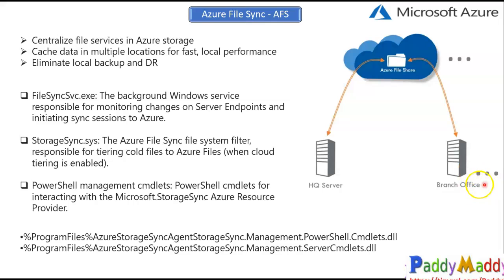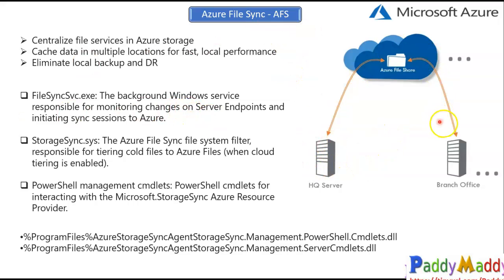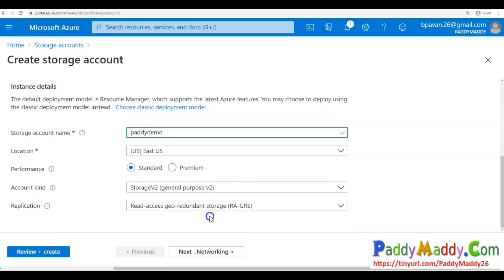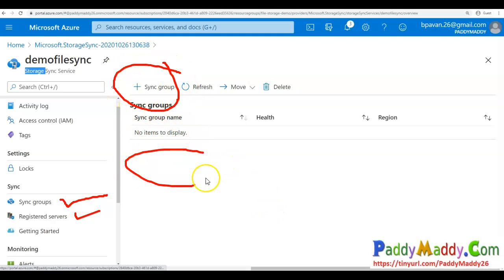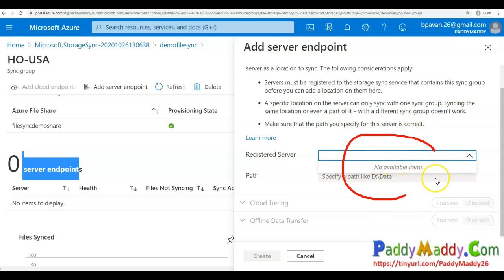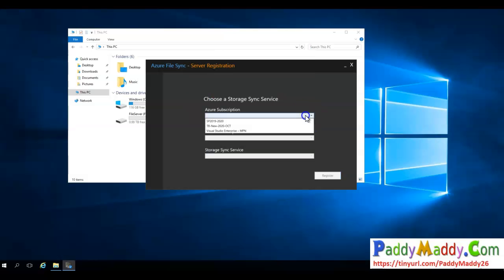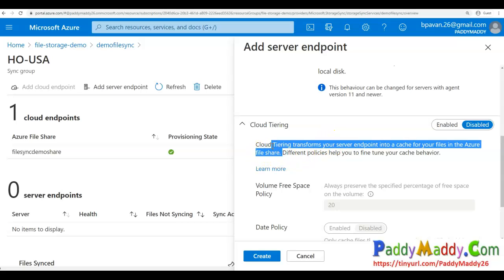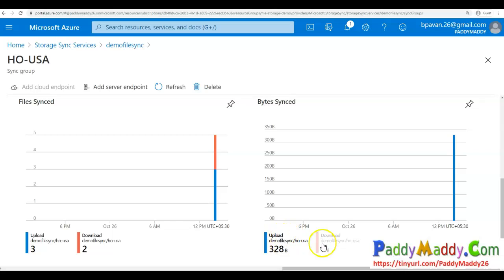Deploy and Design Azure File Sync Step by step with Demo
Use Azure File Sync to centralize your organization's file shares in Azure Files, while keeping the flexibility, performance, and compatibility of an on-premises file server. Azure File Sync transforms Windows Server into a quick cache of your Azure file share. You can use any protocol that's available on Windows Server to access your data locally, including SMB, NFS, and FTPS. You can have as many caches as you need across the world.
Azure File Sync is a service that allows you to cache a number of Azure file shares on an on-premises Windows Server or cloud VM.

This article introduces you to Azure File Sync concepts and features. Once you are familiar with Azure File Sync, consider following the Azure File Sync deployment guide to try out this service.
The files will be stored in the cloud in Azure file shares. Azure file shares can be used in two ways: by directly mounting these serverless Azure file shares (SMB) or by caching Azure file shares on-premises using Azure File Sync. Which deployment option you choose changes the aspects you need to consider as you plan for your deployment.

Direct mount of an Azure file share: Since Azure Files provides SMB access, you can mount Azure file shares on-premises or in the cloud using the standard SMB client available in Windows, macOS, and Linux. Because Azure file shares are serverless, deploying for production scenarios does not require managing a file server or NAS device. This means you don't have to apply software patches or swap out physical disks.

Cache Azure file share on-premises with Azure File Sync: Azure File Sync enables you to centralize your organization's file shares in Azure Files, while keeping the flexibility, performance, and compatibility of an on-premises file server. Azure File Sync transforms an on-premises (or cloud) Windows Server into a quick cache of your Azure file share.

Azure file share: An Azure file share is a serverless cloud file share, which provides the cloud endpoint of an Azure File Sync sync relationship. Files in an Azure file share can be accessed directly with SMB or the FileREST protocol, although we encourage you to primarily access the files through the Windows Server cache when the Azure file share is being used with Azure File Sync. This is because Azure Files today lacks an efficient change detection mechanism like Windows Server has, so changes to the Azure file share directly will take time to propagate back to the server endpoints.
Server endpoint: The path on the Windows Server that is being synced to an Azure file share. This can be a specific folder on a volume or the root of the volume. Multiple server endpoints can exist on the same volume if their namespaces do not overlap.
Sync group: The object that defines the sync relationship between a cloud endpoint, or Azure file share, and a server endpoint. Endpoints within a sync group are kept in sync with each other. If for example, you have two distinct sets of files that you want to manage with Azure File Sync, you would create two sync groups and add different endpoints to each sync group.
There are two main types of storage accounts you will use for Azure Files deployments:

General purpose version 2 (GPv2) storage accounts: GPv2 storage accounts allow you to deploy Azure file shares on standard/hard disk-based (HDD-based) hardware. In addition to storing Azure file shares, GPv2 storage accounts can store other storage resources such as blob containers, queues, or tables.
FileStorage storage accounts: FileStorage storage accounts allow you to deploy Azure file shares on premium/solid-state disk-based (SSD-based) hardware. FileStorage accounts can only be used to store Azure file shares; no other storage resources (blob containers, queues, tables, etc.) can be deployed in a FileStorage account. Only FileStorage accounts can deploy both SMB and NFS file shares.
There are several other storage account types you may come across in the Azure portal, PowerShell, or CLI. Two storage account types, BlockBlobStorage and BlobStorage storage accounts, cannot contain Azure file shares. The other two storage account types you may see are general purpose version 1 (GPv1) and classic storage accounts, both of which can contain Azure file shares. Although GPv1 and classic storage accounts may contain Azure file shares, most new features of Azure Files are available only in GPv2 and FileStorage storage accounts. We therefore recommend to only use GPv2 and FileStorage storage accounts for new deployments, and to upgrade GPv1 and classic storage accounts if they already exist in your environment.